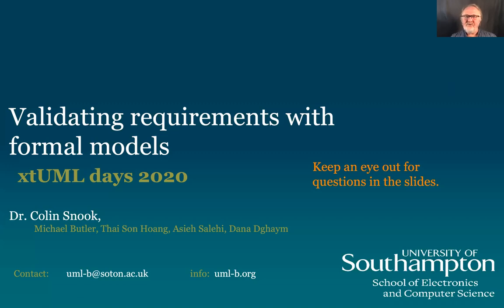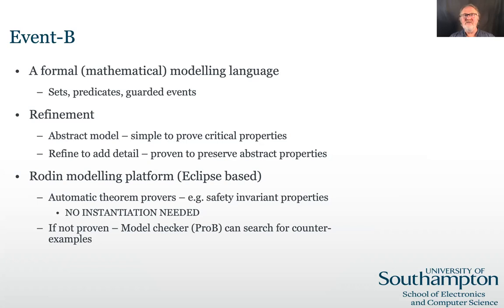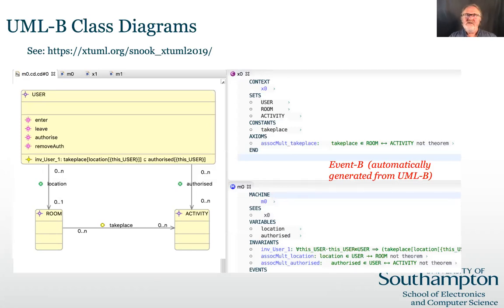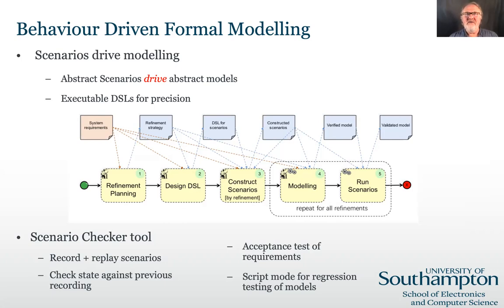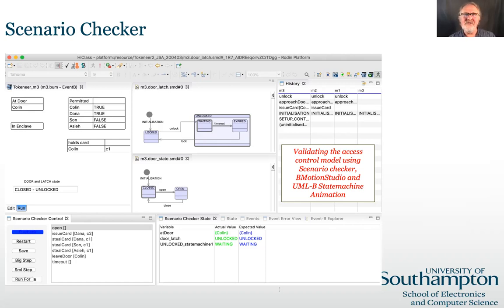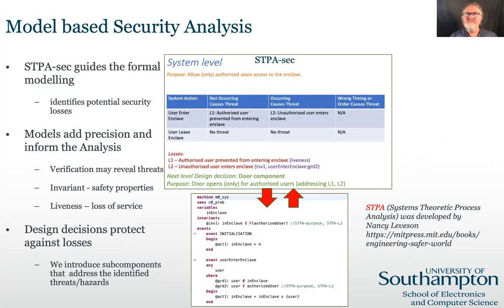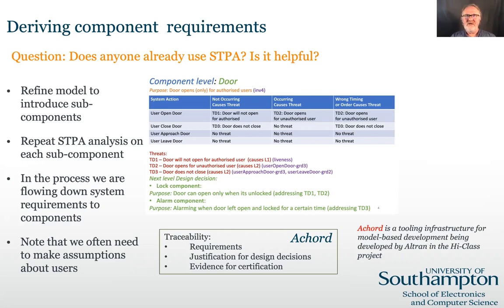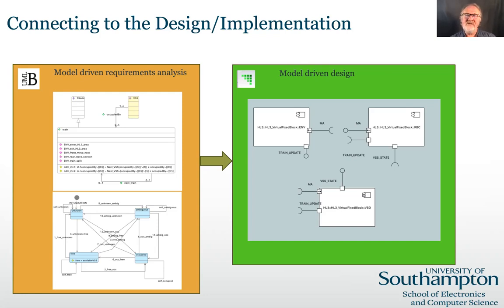Validating Requirements with Formal Models - Colin Snook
At xtUML Days 2020 UK Colin Snook presents the use of formal modeling with solvers to validate requirements.